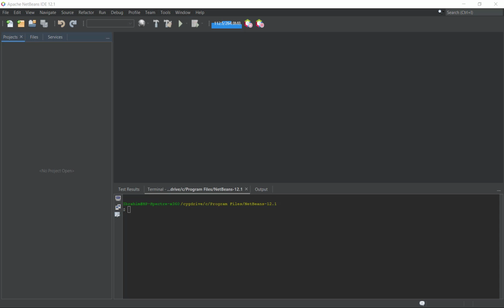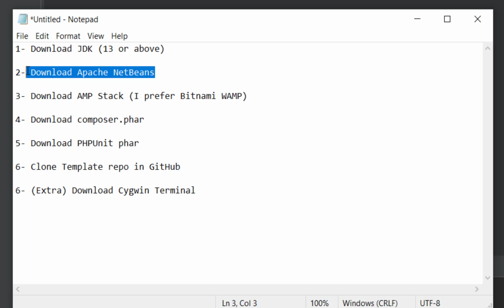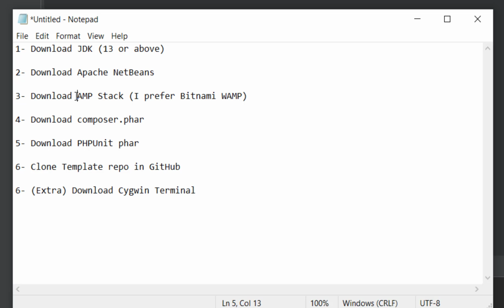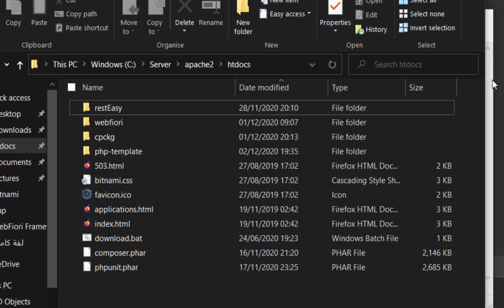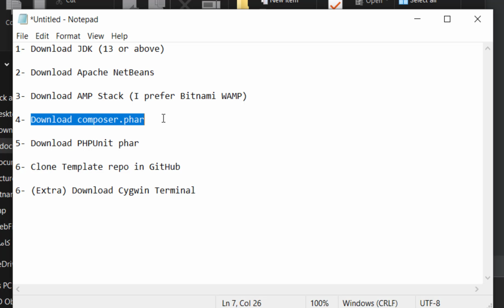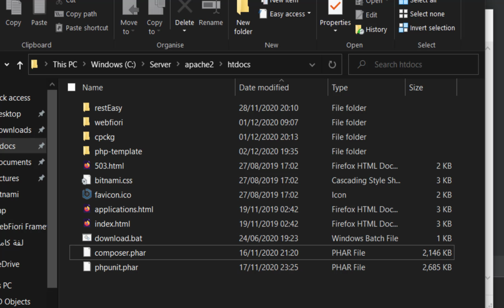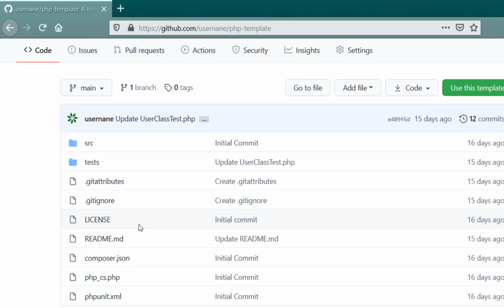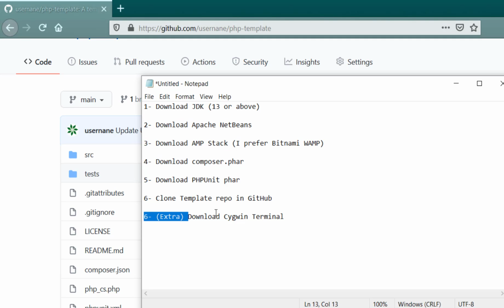Apache NetBeans IDE Setup for PHP Development #1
This video is for anyone who is looking for good IDE that supports writing PHP code with type hinting and more.

Note that I assume that you already have basic knoledge about the following:
- PHP Language
- Composer Dependency Manager
- PHP Unit
- Basic Server Management Skills